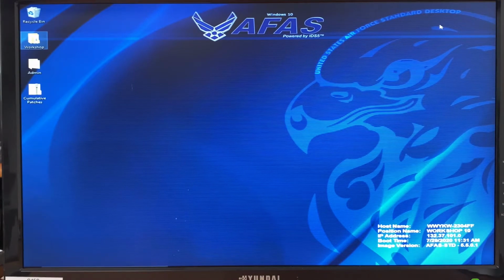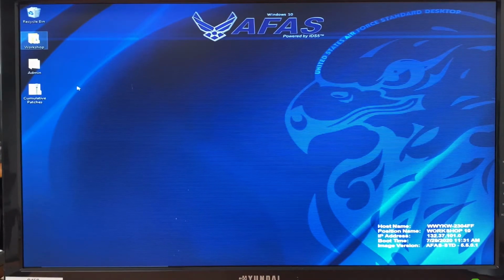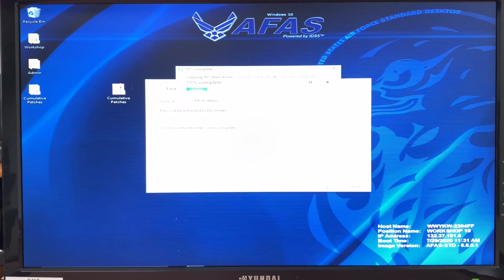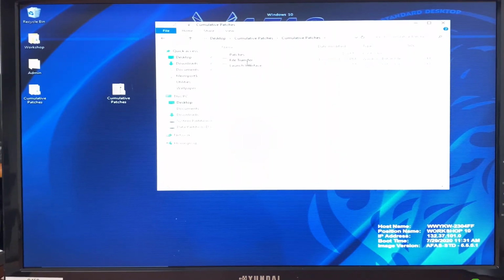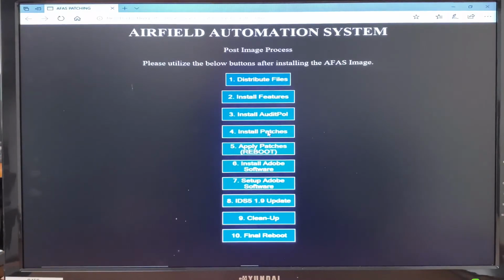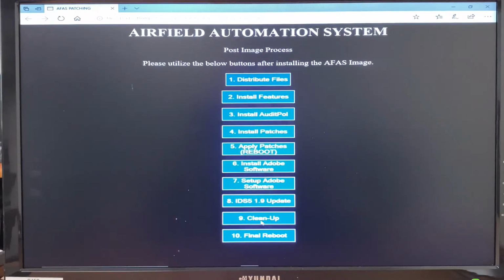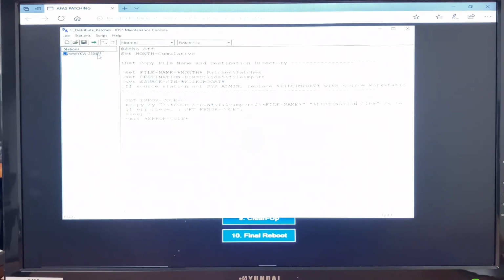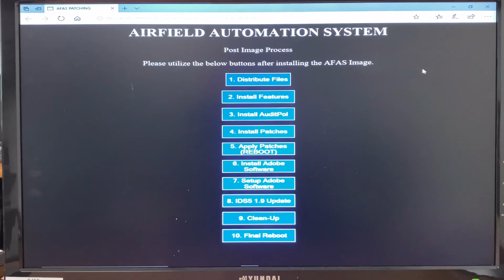New Workstation Patching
This details the cumulative patch process used after a fresh install of AFAS software.